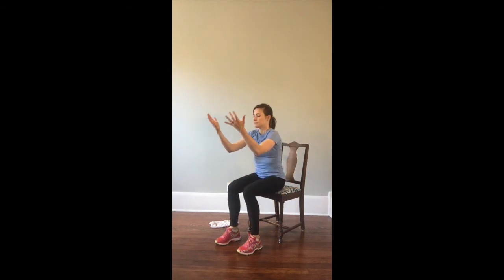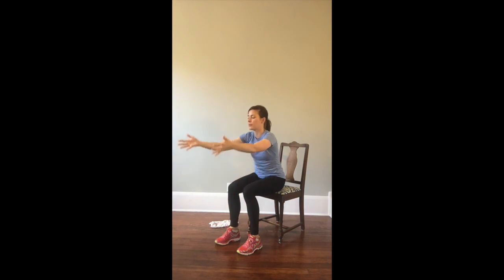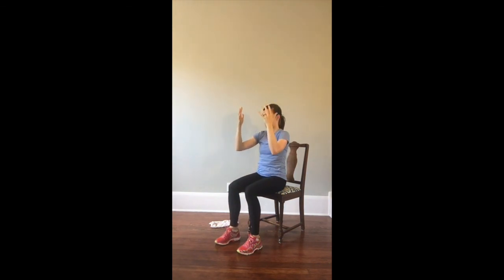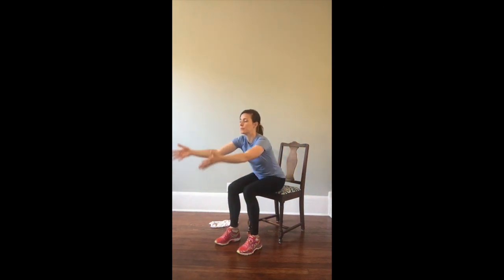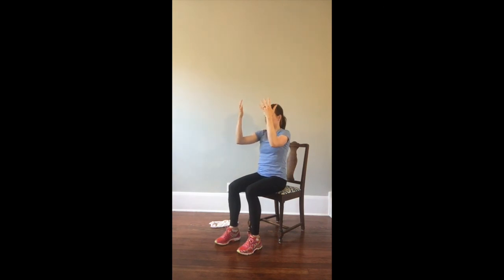Exercise at Home: STRETCH OUT STRESS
Take time to relax and loosen up with Jill Conlon, R.Kin from Windsor Essex Community Health Centre from your home. All levels.